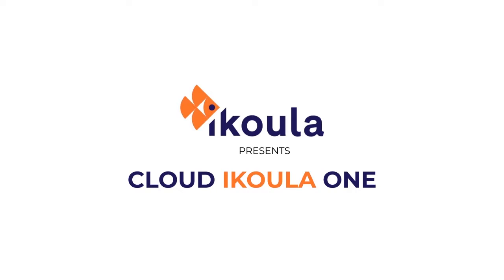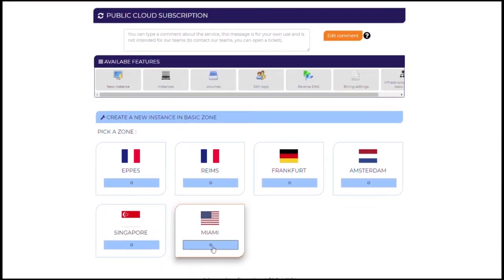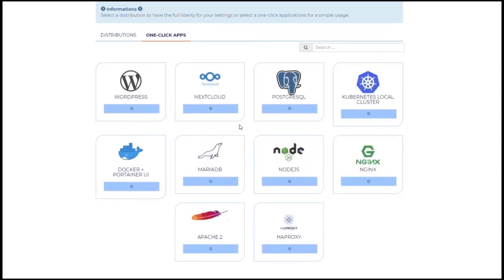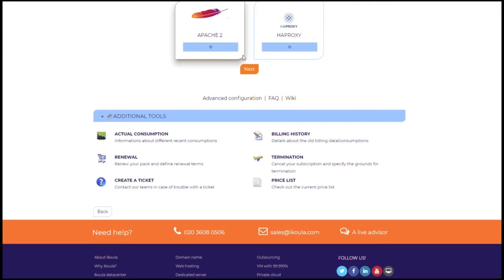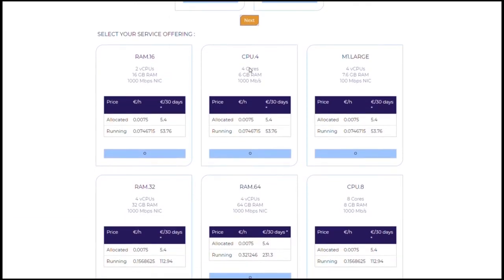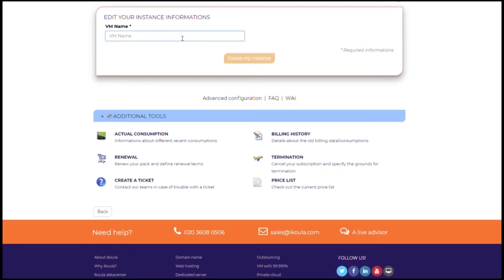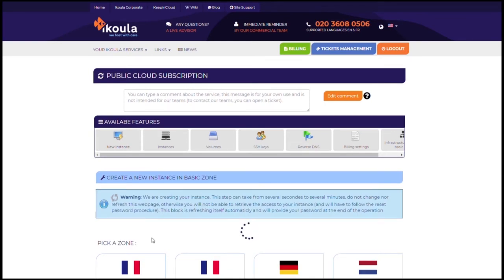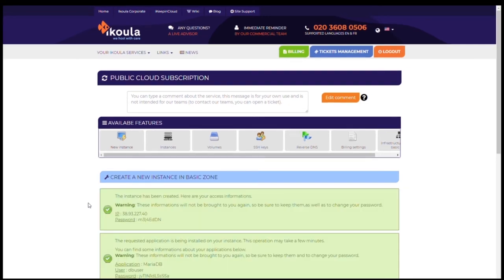Introducing the OneClick applications, installable in 3 minutes with IKOULA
Discover in less than 90 seconds how to deploy an application on your own instance in just "One Click".
Find pre-installed applications like: Docker, Nginx, Apache, PostgreSQL, HAProxy, Node.JS, DB Maria, Kubernetes, Wordpress, Nextcloud. And more to come